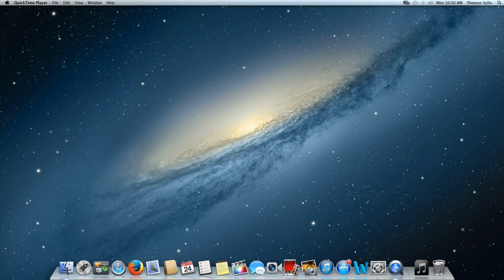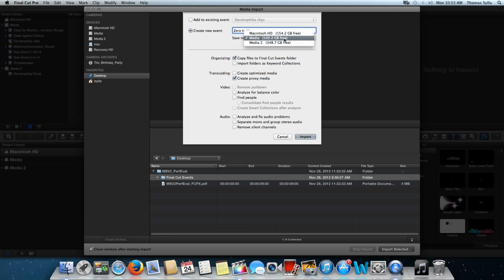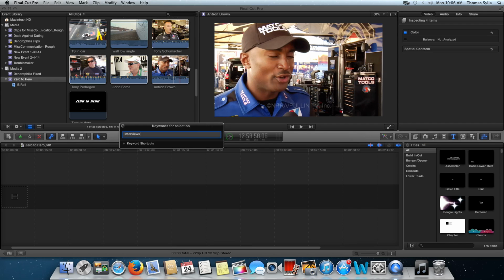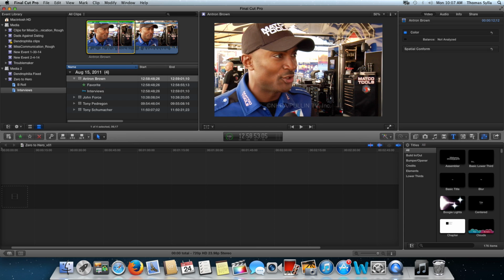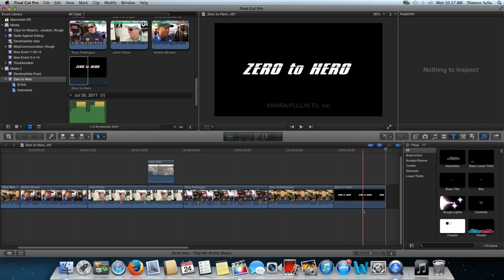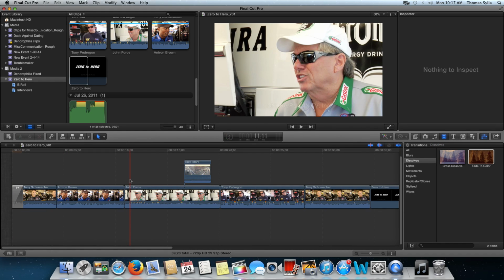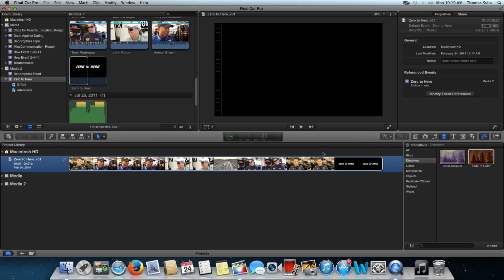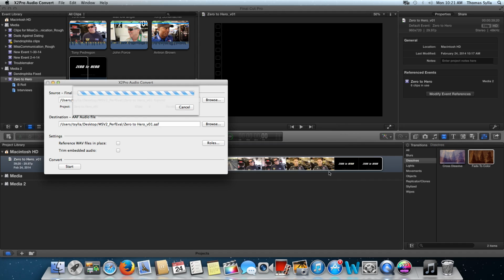MSV2 Performance Eval How To 1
Part one of two parts: How to do the MSV2 Performance Evaluation, Final Cut Pro and X2Pro sections.